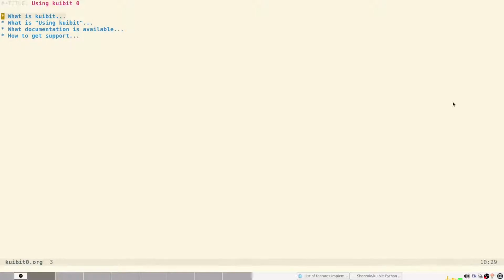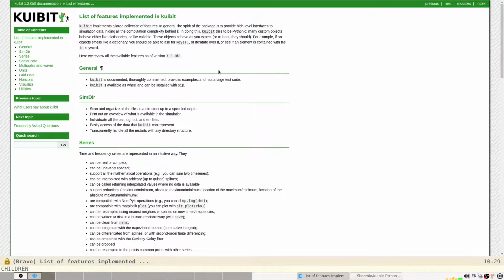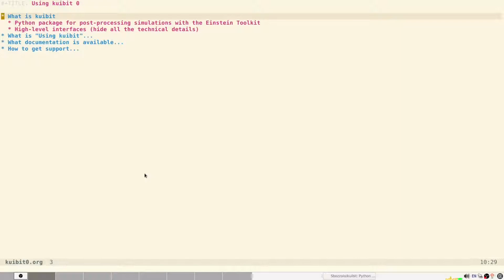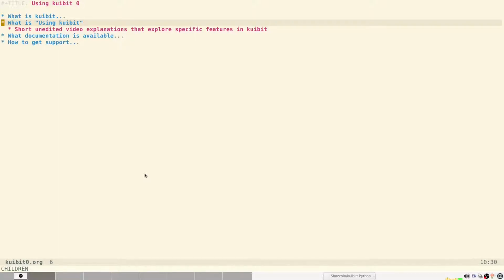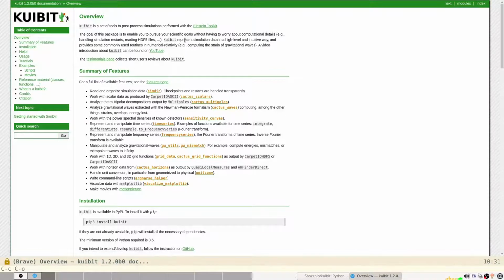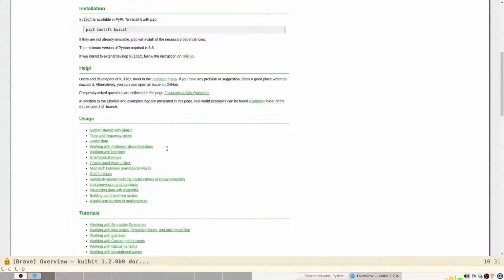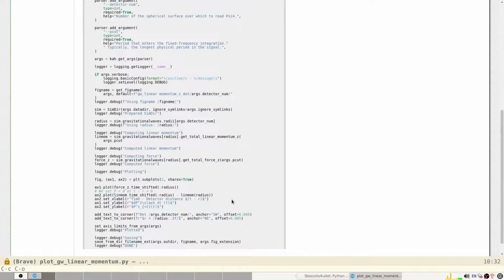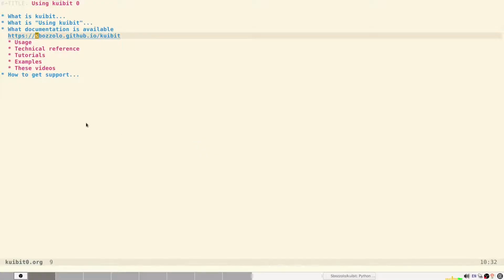Using kuibit 0: Introduction to kuibit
* What is kuibit
** Python package for post-processing simulations with the Einstein Toolkit
** High-level interfaces (hide all the technical details)
* What is "Using kuibit"
** Short unedited video explanations that explore specific features in kuibit
* What documentation is available
** Usage
** Technical reference
** Tutorials
** Examples
** These videos
* How to get support